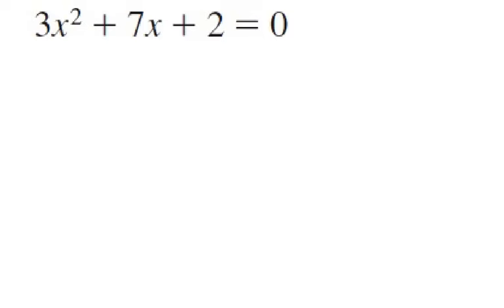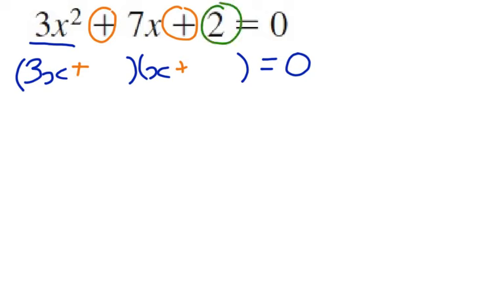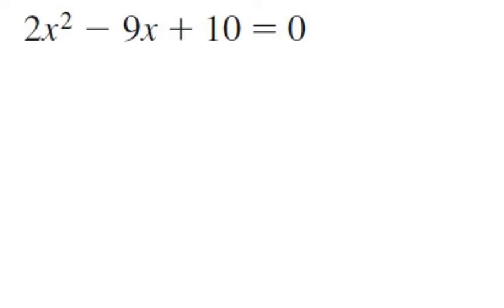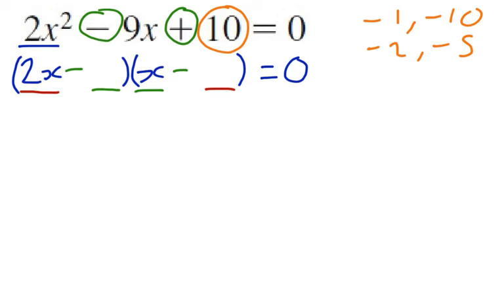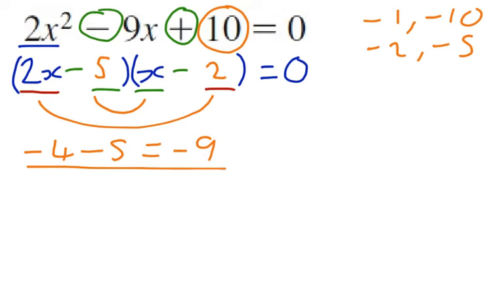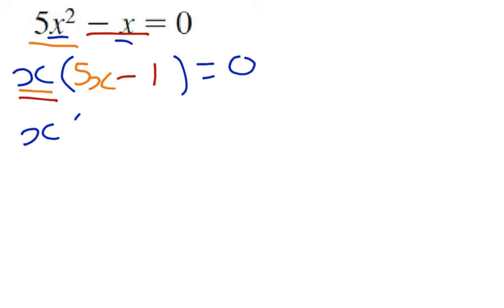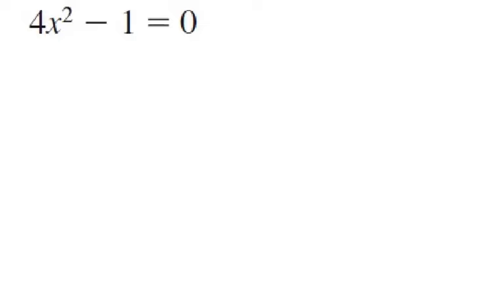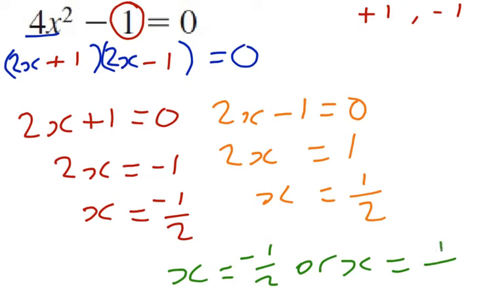Solving Quadratic Equations by Factorising 2